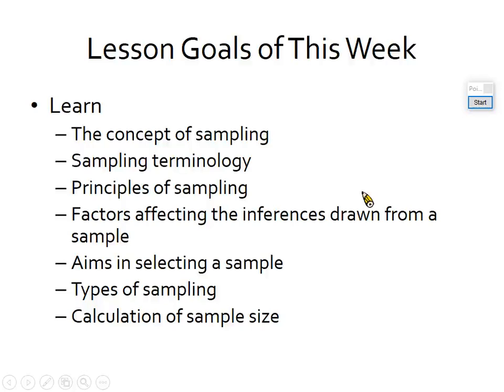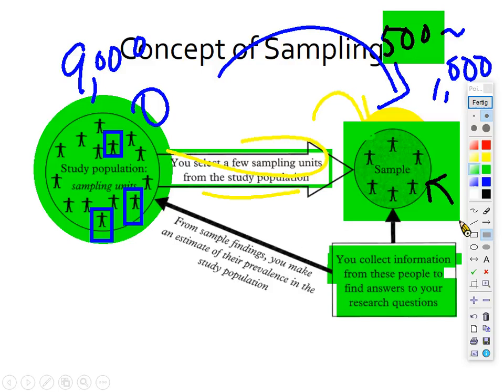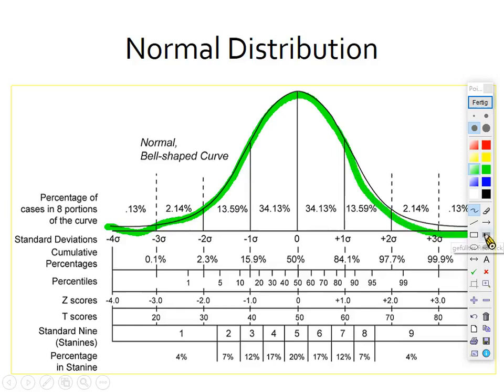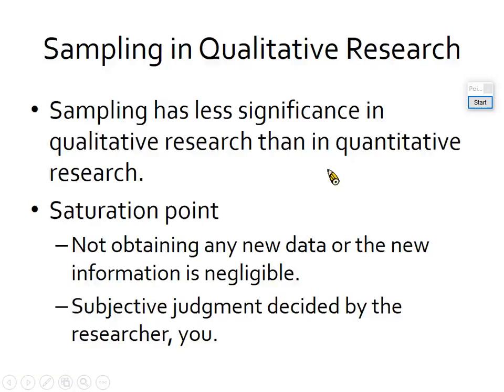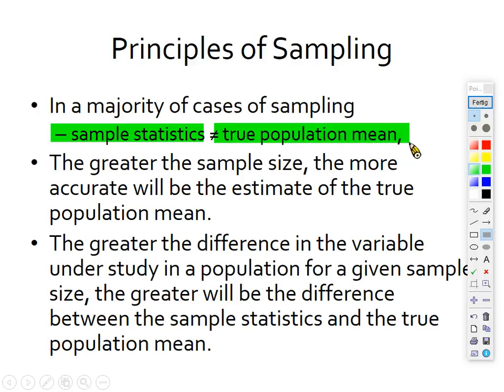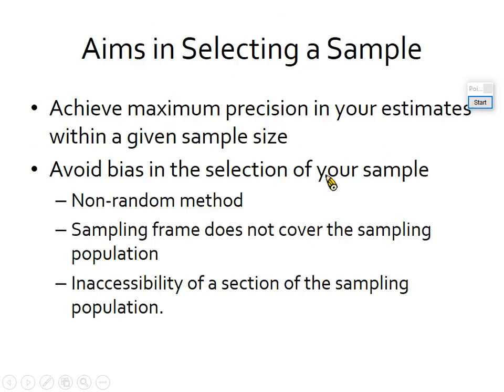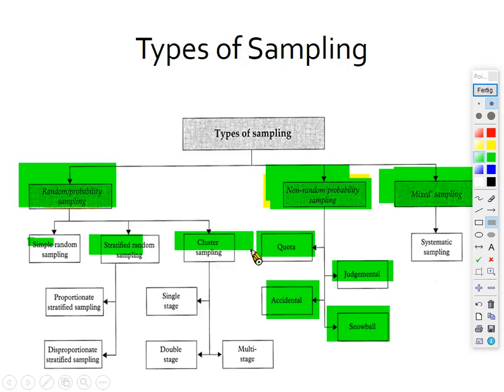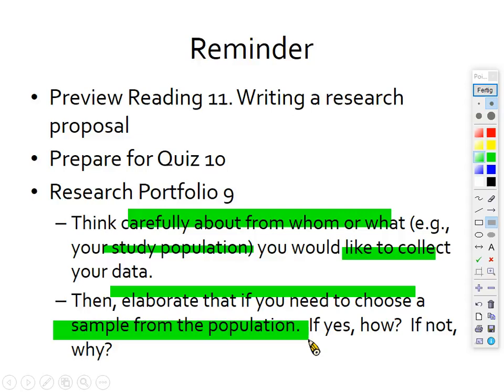RM 10 (Selecting a Sample)